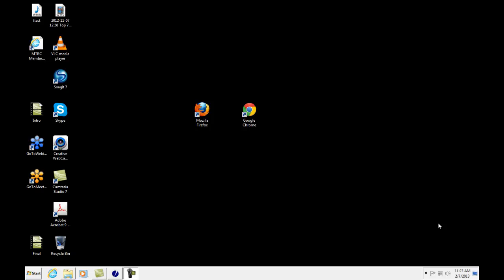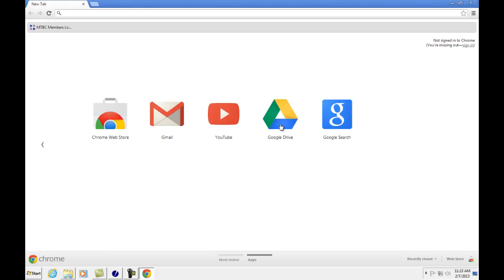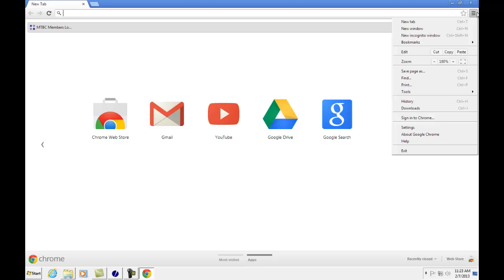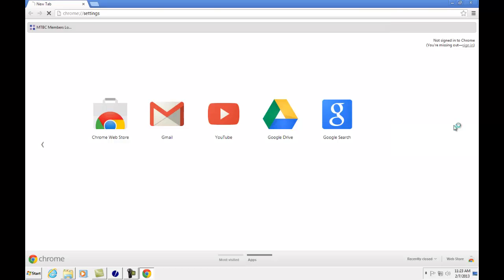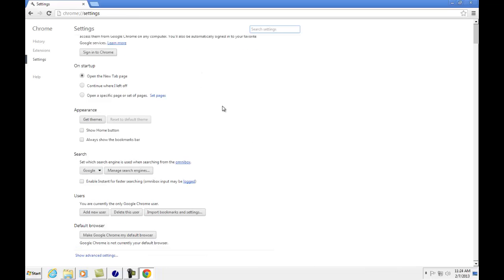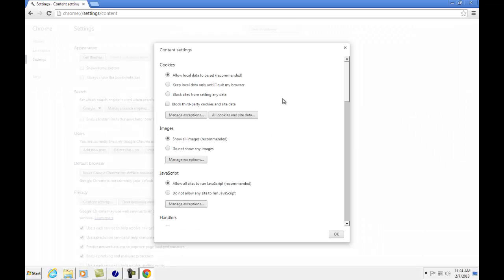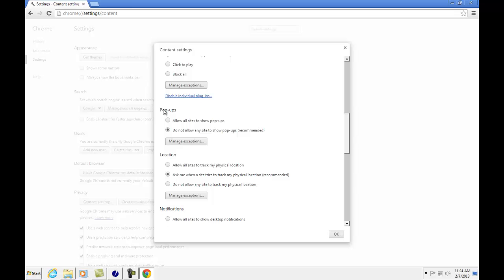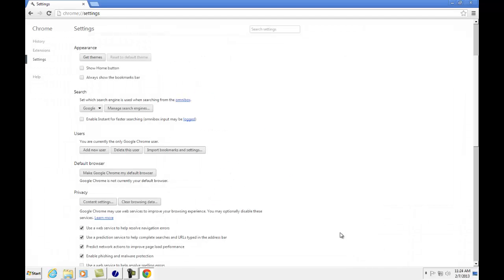Disabling Pop-ups in Google Chrome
MTBC WebEHR Training